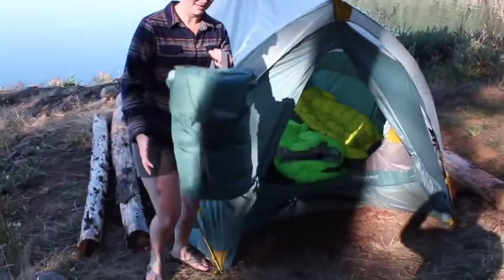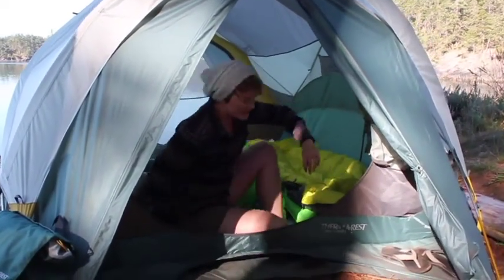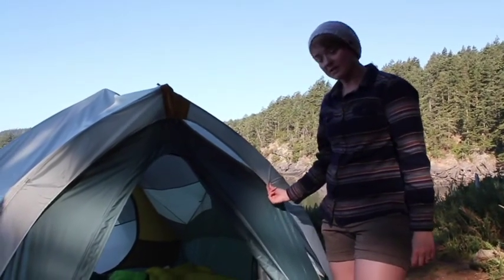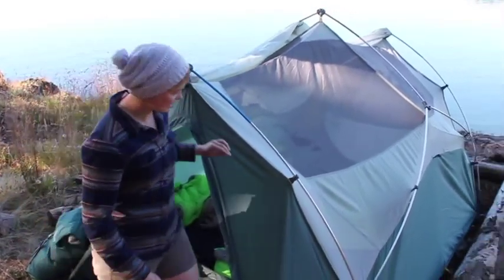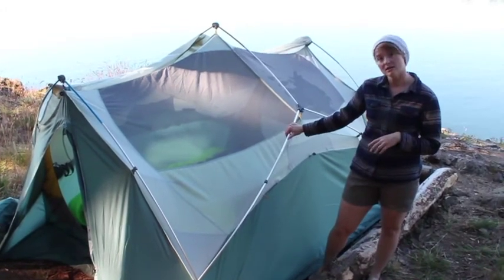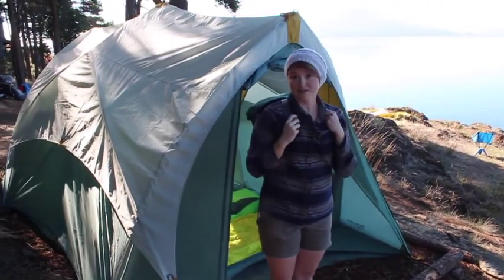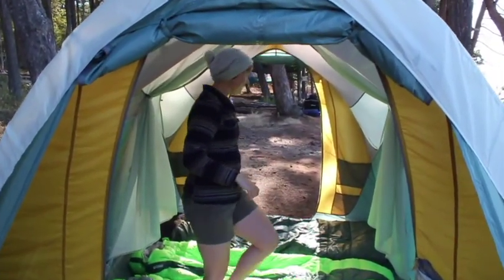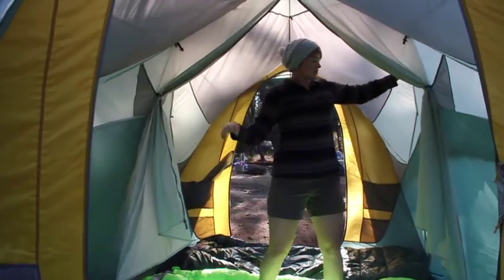Therm-a-Rest Tranquility Tents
Backcountry Skiing Canada got the beta on the new Therm-a-Rest Tranquility Tents, watch the video for all the info and then read all about them

for more gear review videos and everything else backcountry skiing

 so watch the video and check out the full review on our site.